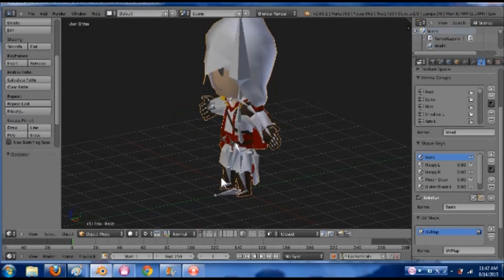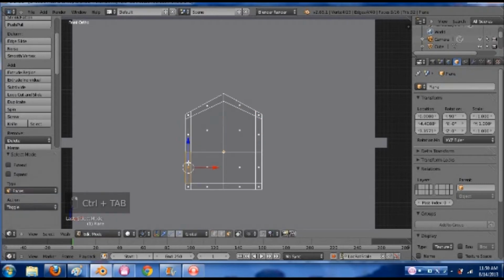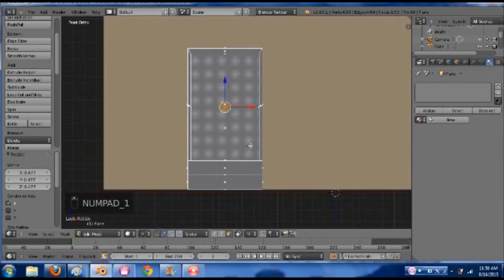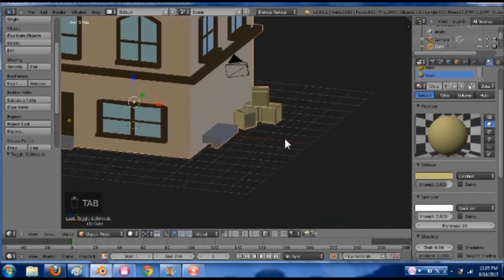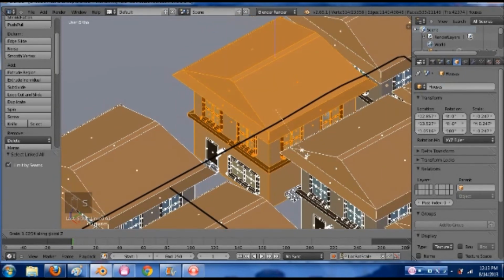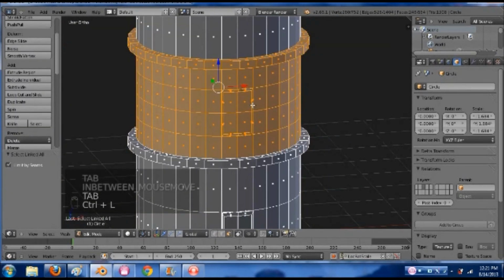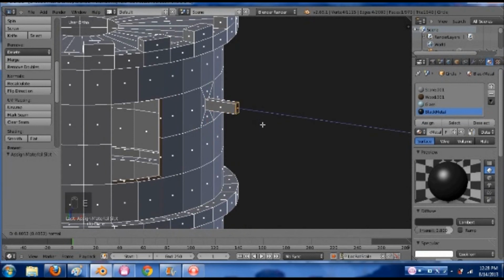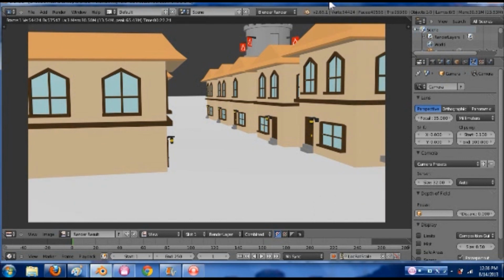Collin's Massive Blender Tutorial - Assassin's Creed Ezio - Chapter 12 [Modeling a City]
Welcome back and congratulations if you have made it this far!
You made it past the character creation portion of the tutorials and you can go so far with that knowledge! Modeling a city here in this episode isn't hardly any new information to be completely honest. It really depends on what you want to do. I'm trying to create a simple city for example's sake, what with making a few different buildings and outdoor stuff, some ground textures, lighting, and showing you again how to render things :P

You got this :)  it's just box modeling mostly. Be creative! More creative than i'm being lol.